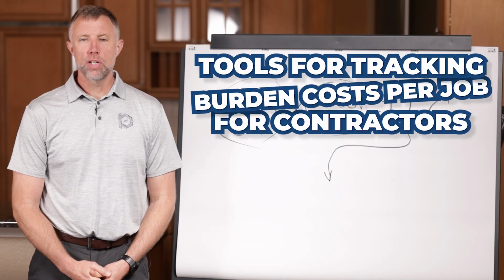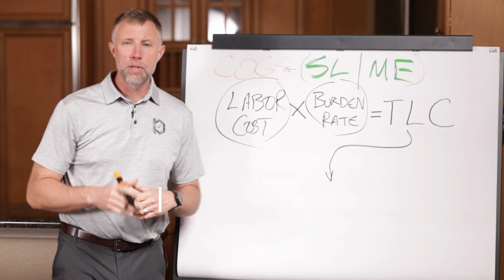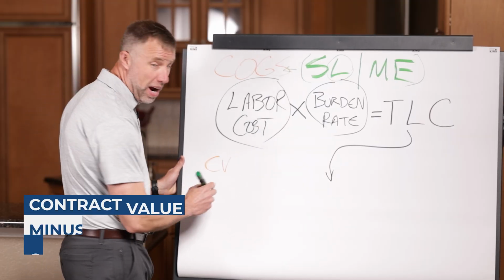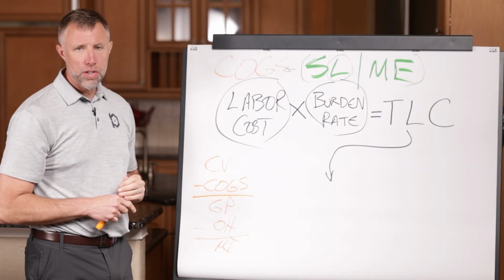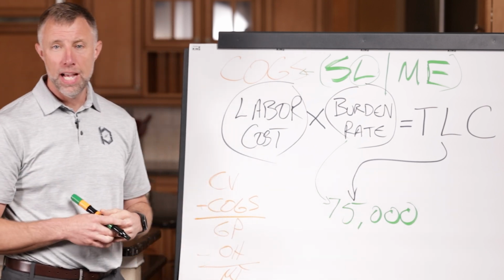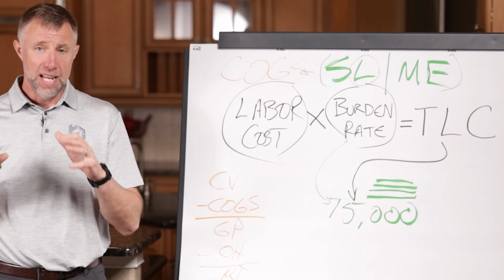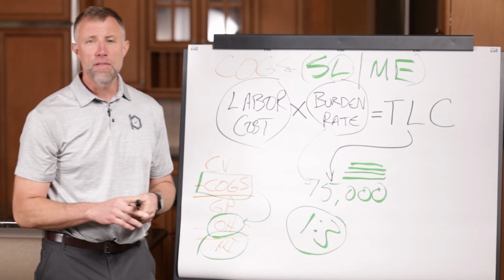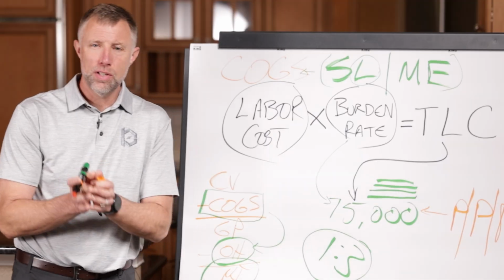Tools For Tracking Burden Costs Per Job For Contractors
Hidden labor expenses and untracked burden costs can quietly destroy job profitability and lead contractors to underbid projects without realizing it. In this video, I explain what burden costs are, where they belong in your job costing process, and how to calculate the true cost of labor beyond base wages. You'll learn how burden rates impact estimates, profitability, and financial reporting, plus a simple framework for tracking them accurately. By the end, you'll be better equipped to price jobs correctly, improve decision-making, and protect your profit margins.

Scott Beebe

00:00 Intro & Summary
00:31 The Most Common Profitability Question Contractors Ask
01:27 Understanding SLME and Where Labor Fits
03:43 Labor Burden Cost Example Explained
05:42 The 1-to-3 Labor Investment Ratio
06:37 How Burden Costs Affect Job Cost Calculations
08:59 Watch Next

📩 Resources:
SMALL BUSINESS CASH FLOW CLARITY TOOLS